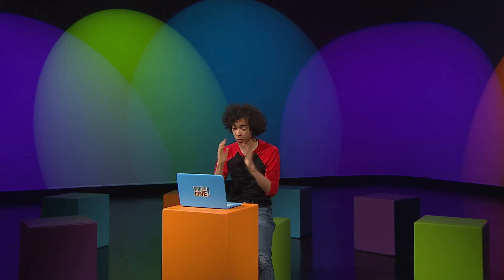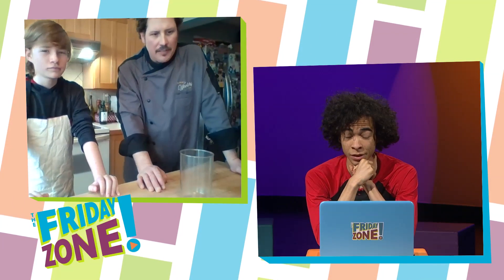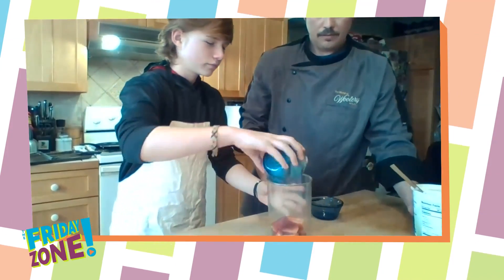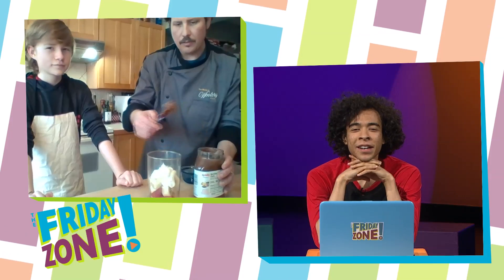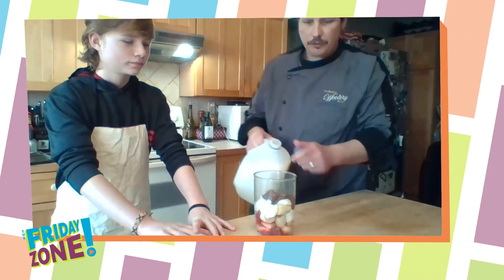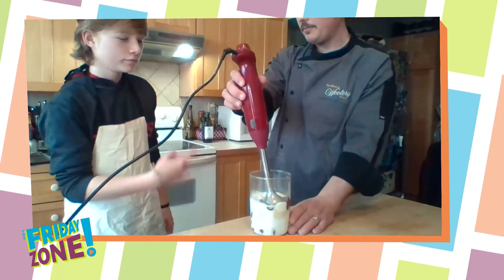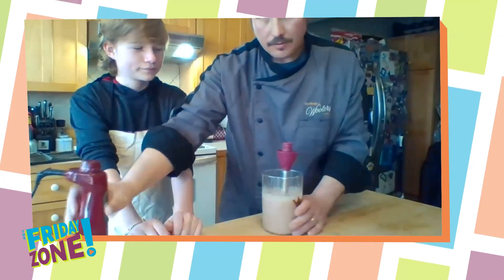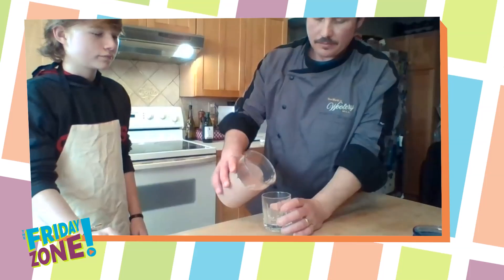Nutella Smoothie with One World Catering's Chef Corbin | WTIU | PBS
Chef Corbin from One World Catering joins us to mix up a delicious smoothie!